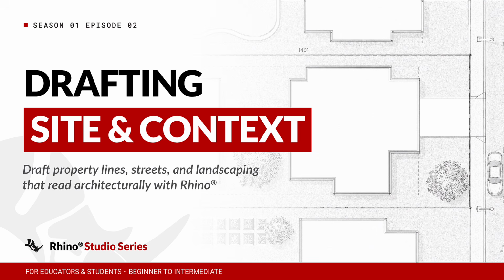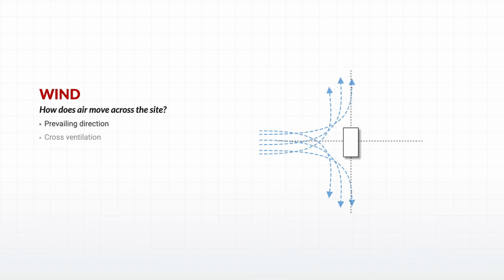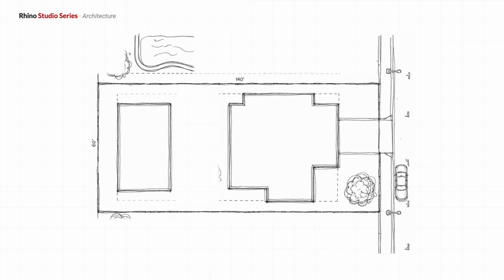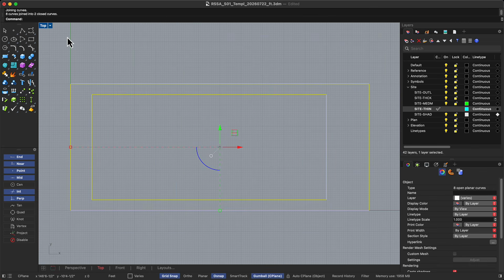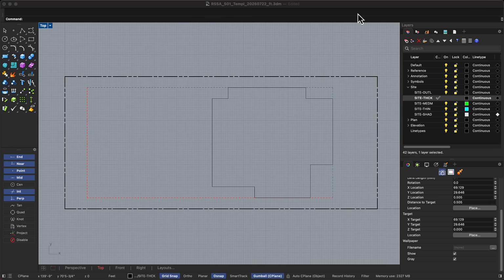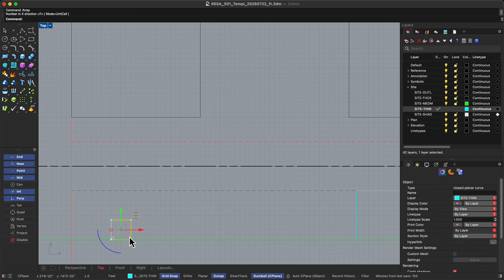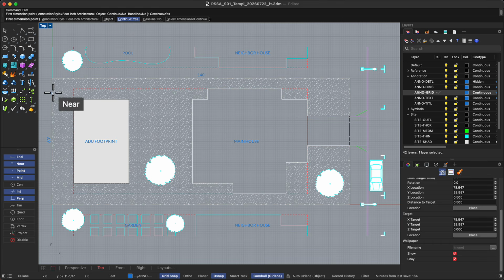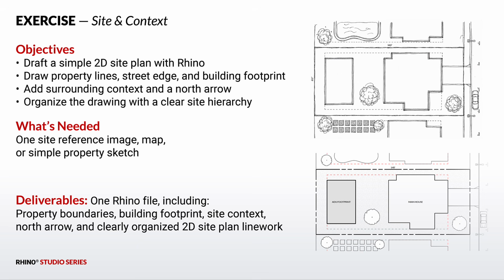Drafting Site Plans & Context with Rhino | S1 E2 | Rhino Studio Series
S1 E2 | Before a building becomes a dwelling, it belongs to a place. Draw a site plan that reads: line hierarchy, orientation, context, and annotation.

A building without site context has no sense of place. This episode starts with the reasoning: how axis and movement describe the way people and vehicles reach a site, how orientation decides where openings capture breezes or need protection, and why a site drawing depends on a line hierarchy that separates property, context, and building. Then we draft it with Rhino. The ADU footprint lands at 1000+ sq ft, about 8 by 12 meters, so it translates cleanly in both imperial and metric. Property lines get drawn with real coordinates rather than clicked by eye, site layers are named by lineweight from heaviest to lightest, and reference lines carry a hidden linetype so a viewer knows what they're looking at. Neighboring houses, a pool, a garden, and a sand Hatch build the surroundings, then text, labels, and dimensions make the drawing legible before it goes to a print layout.

CHAPTERS
00:00 - A building belongs to a place
0:31 - What the site can tell us
1:00 - The four families of site information
1:39 - Orientation: light, wind, views, and shadow
2:20 - Lineweight, from shading to the property line
2:51 - The ADU, the lot, and what already occupies it
3:58 - Now let's build it with Rhino
4:13 - The property line, drawn from 0,0
4:52 - Setbacks: explode, offset, trim, join
5:33 - The template's site layers, named by lineweight
6:15 - Linetype overrides at the object level
7:03 - The existing house, and the ADU footprint
7:36 - Relative coordinates, and testing placement with Gumball
8:12 - Context: temporary boundaries, street, and curb
8:47 - Neighboring houses, the pool, and an array of planters
9:22 - Hatch, ground textures, and site blocks from the template
10:13 - Labels centered by the diagonal method
10:47 - Dimensions, continuous strings, and Print Display
11:32 - Exporting the sheet to Rhino PDF
12:26 - Wrap-up, your exercise, and next episode

"Studio life comes first, and the Rhino Studio Series supports us."